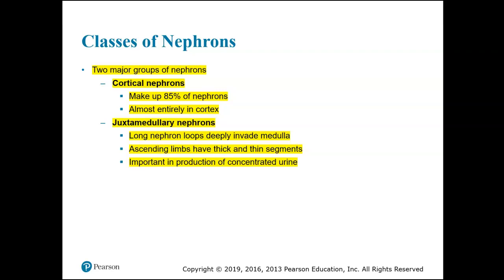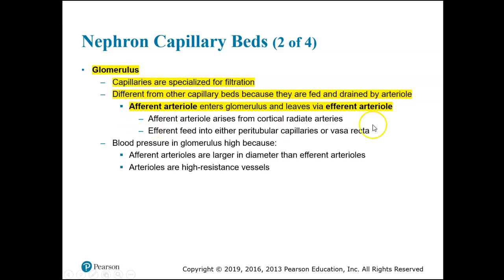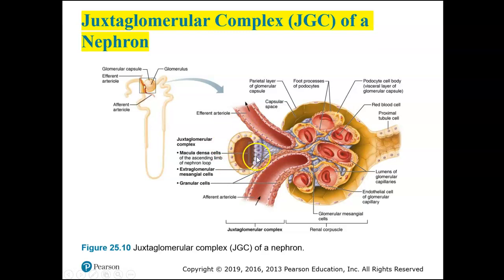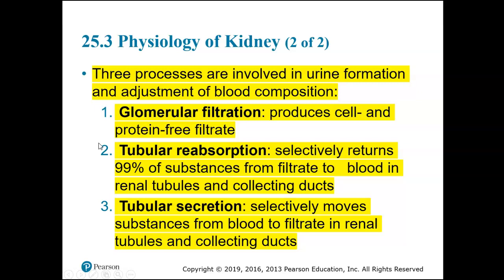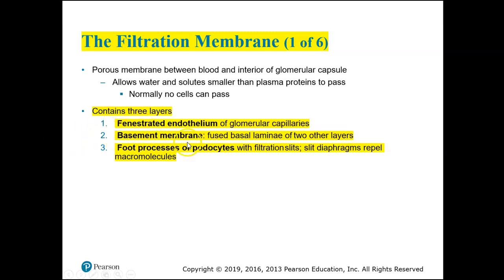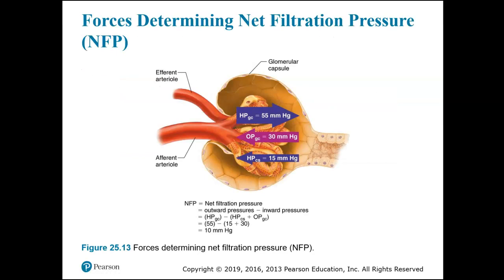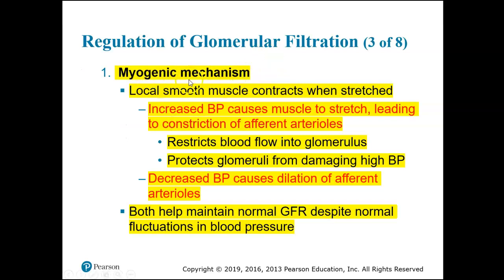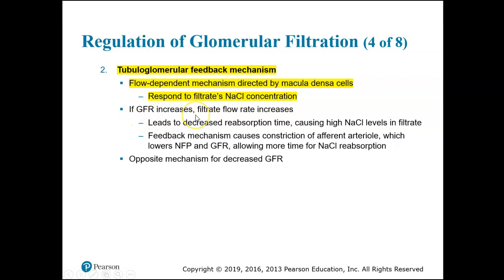112Ch25 slides 39 - 71